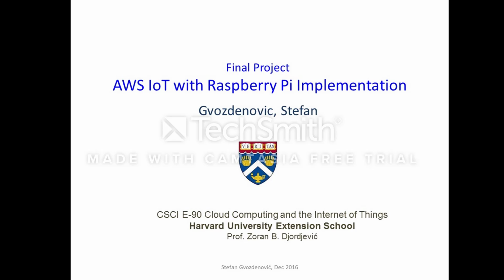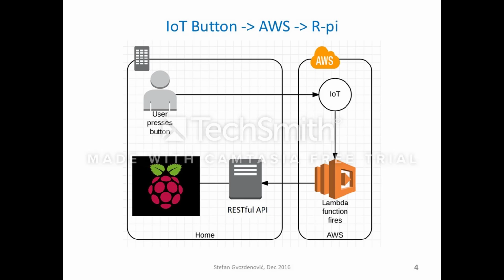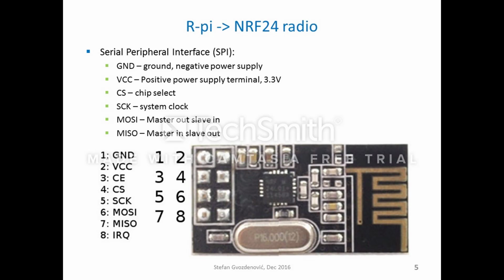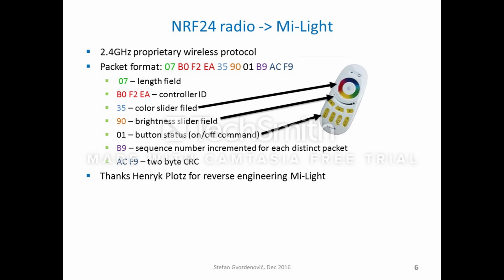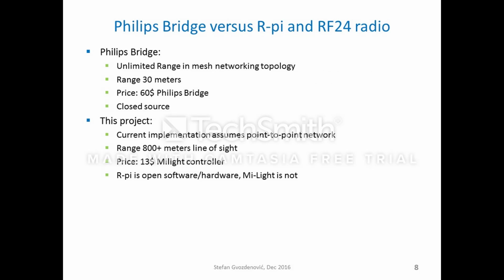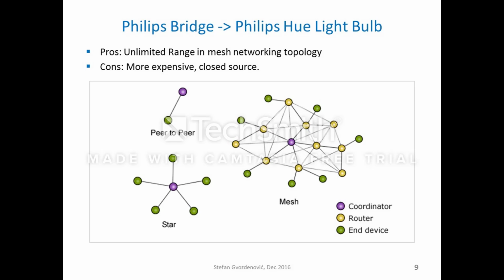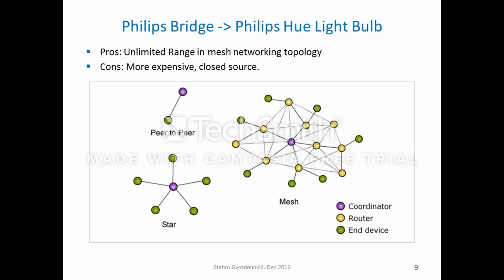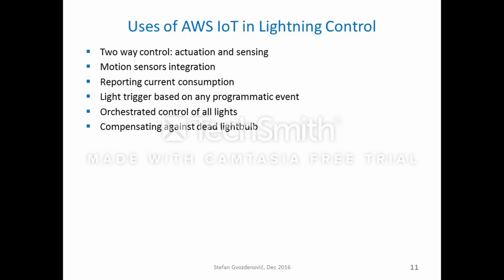AWS IoT with Raspberry Pi Implementation - -Long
AWS IoT with Raspberry Pi Implementation
CSCI E-90 Cloud Computing and Internet of Things, HU
Stefan Gvozdenovic